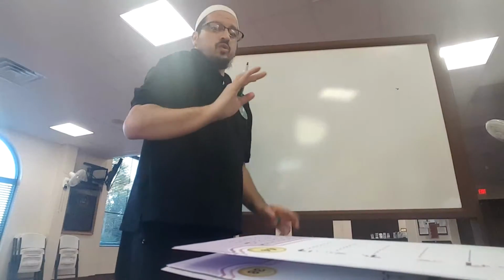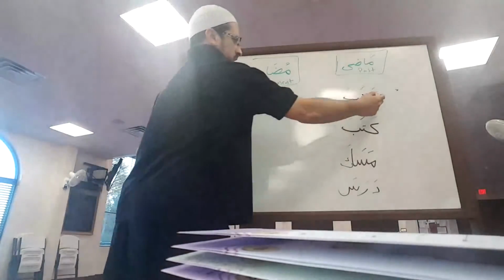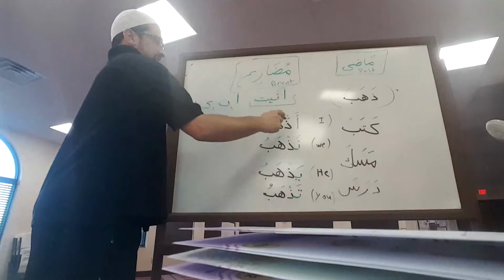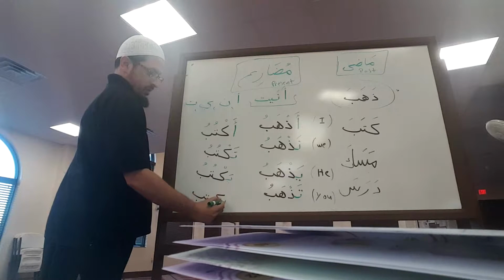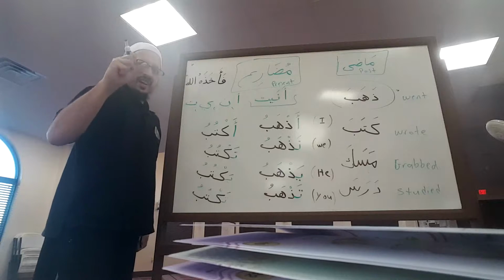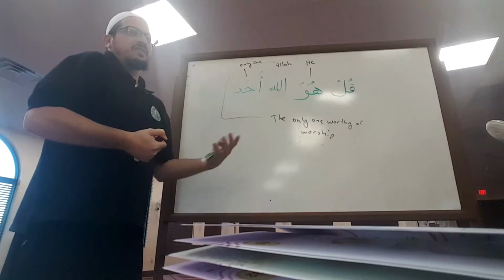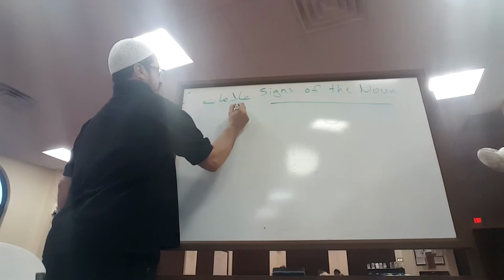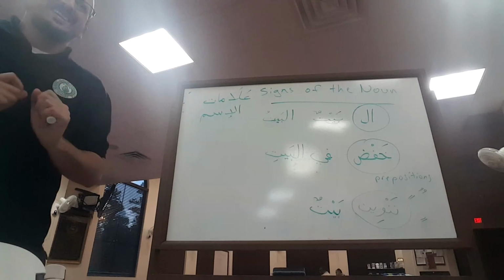Arabic Intro Page 43